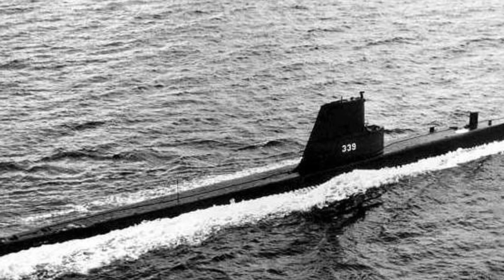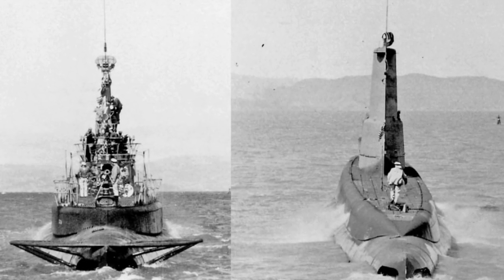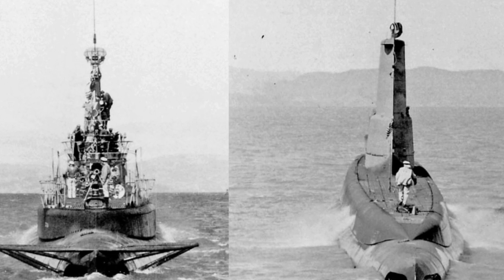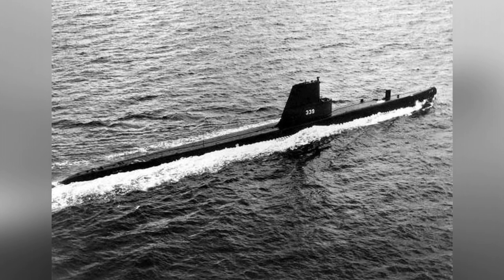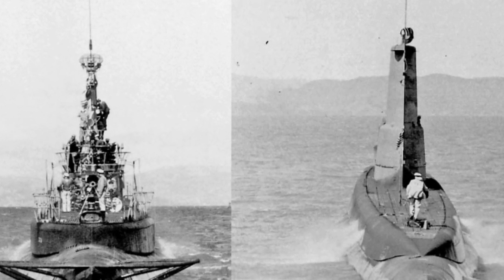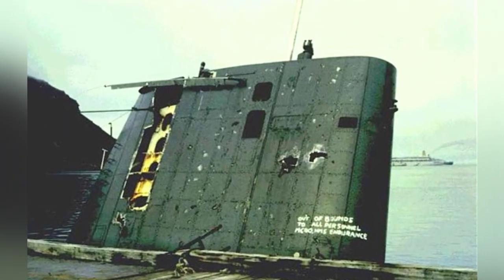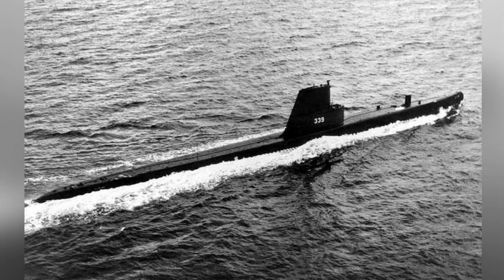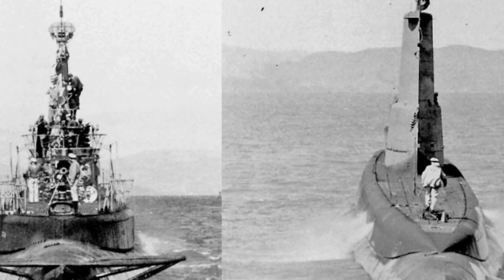Balao-Class Submarine: The Untold Story of the San Luis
The video discusses the role of the San Luis submarine in the Falklands War, where it was tasked with supply and transport missions, but was ultimately damaged and captured by British forces. The submarine, although old and noisy, still had the potential to launch deadly attacks, but was ultimately unable to evade the search of anti-submarine helicopters.

The battle between the San Luis submarine and British anti-submarine helicopters did not fully represent the technical capabilities of either side, but it did demonstrate the British's strong scheduling and anti-submarine capabilities, as they were able to quickly summon three helicopters for combat.